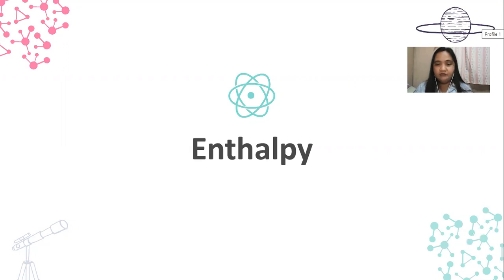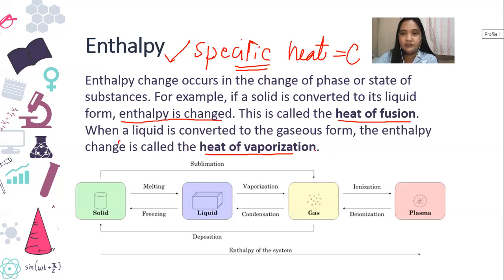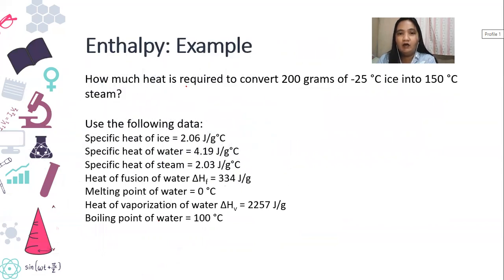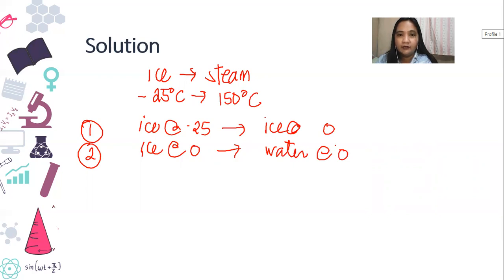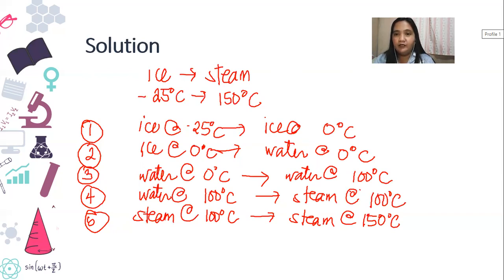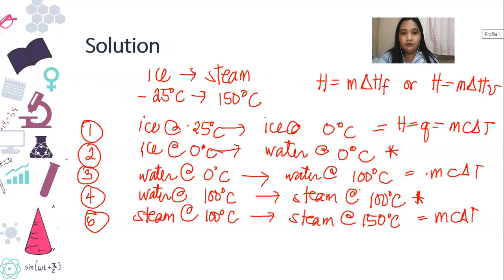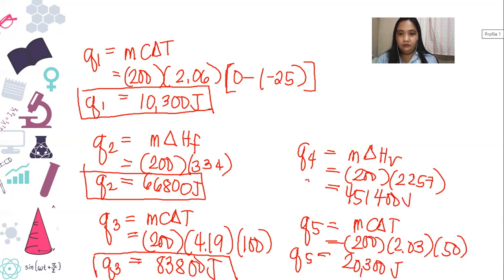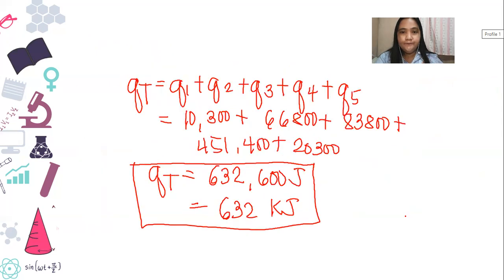Enthalpy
Enthalpy defined with a sample problem